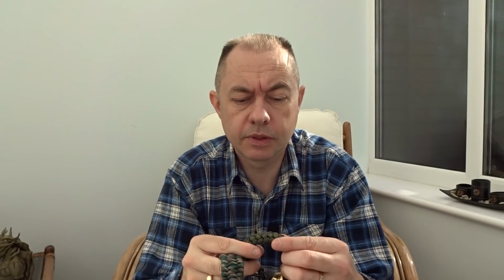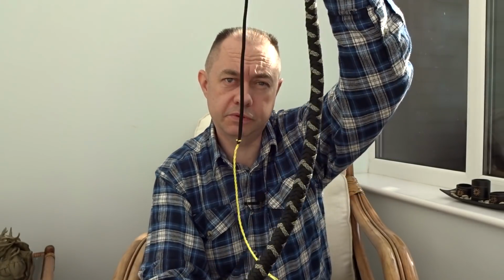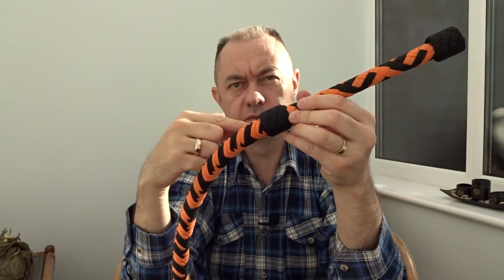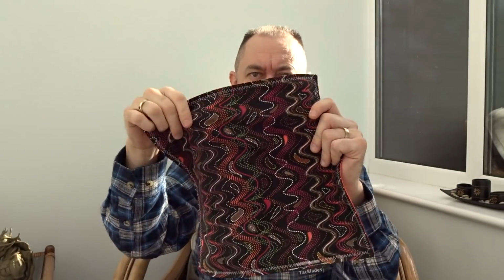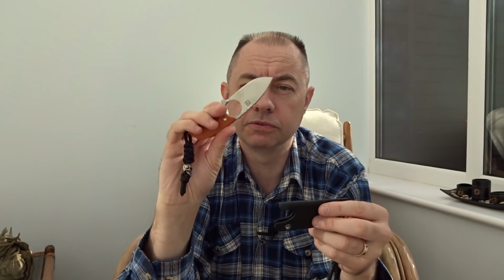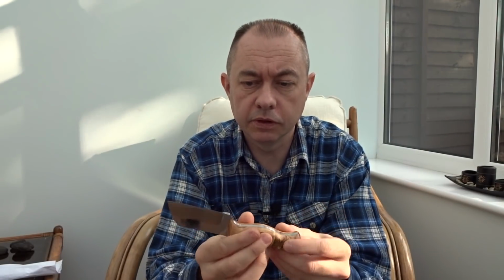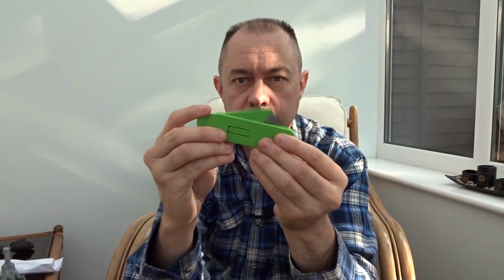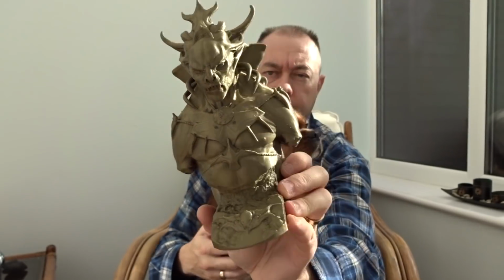Welcome Back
All things Creative.